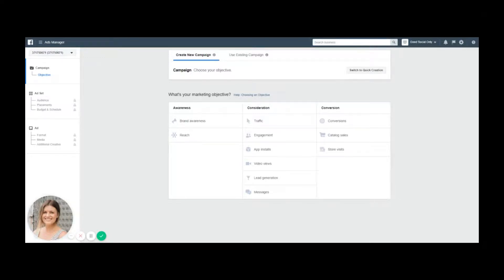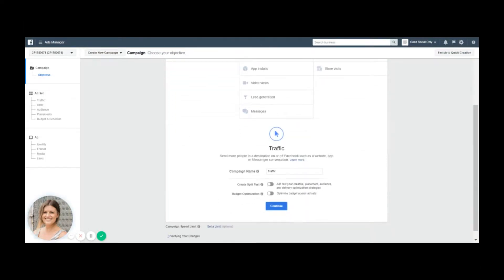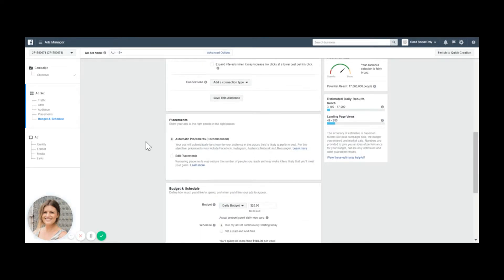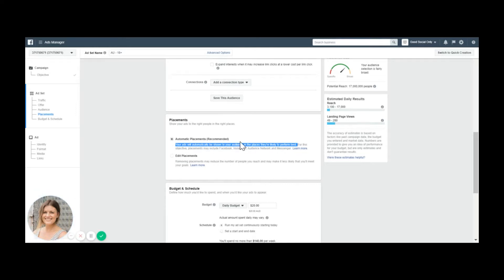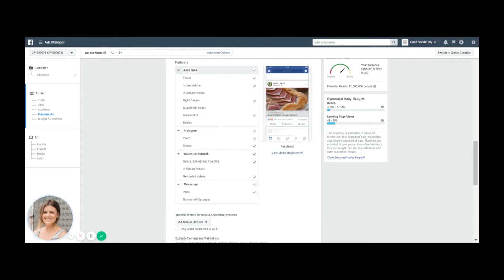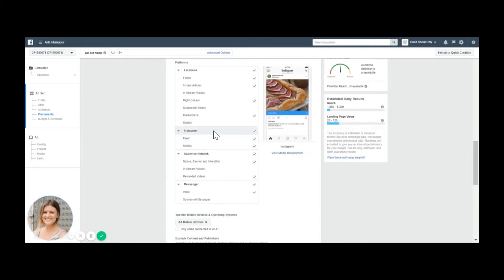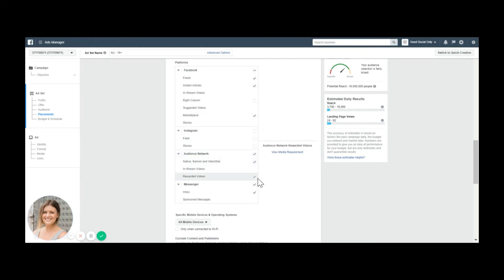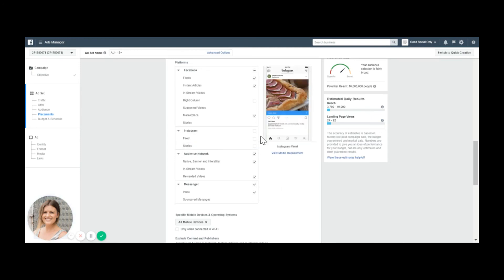Social Media Tech Crunch: Facebook Ads Placement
A small but expensive mistake many business owners make when endeavour into social media marketing - advertising placement.

At the Ad Set level, any advertiser is faced with the dilemma of whether to keep ads’ placement at the default option (at the end of the day it's recommended by Facebook) or to customise it. Without a doubt, please edit it. Don't let the default derail your entire campaign.

Ok, maybe a little dramatic. However, if you end up spending a lot of money (or any money, really) on placement your ad isn't designed for, you are essentially losing money. This is one of the reasons why so many entrepreneurs are disappointed with advertising and steer away from Facebook. Yet, they are often unaware. Fair enough!

Please make sure you edit your ads placement. Watch the video how to do it. And get in touch if you are unsure what placement suits your goals.

Stay up to date with our fairly regular updates on Facebook

I was peer pressured into having a Twitter account - you are welcome to follow my lead

I often say and write controversial stuff - you are welcome to participate